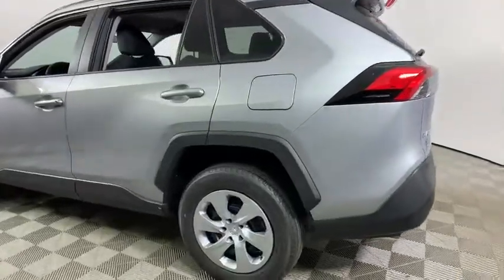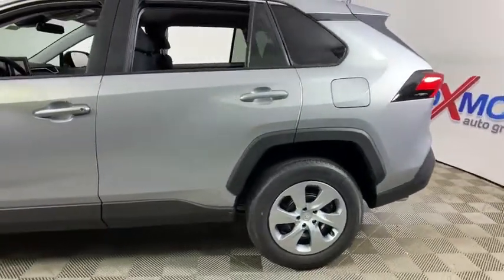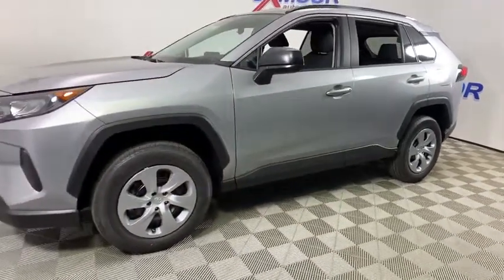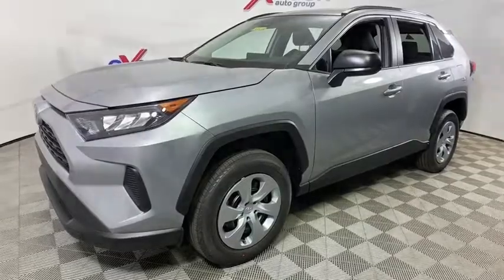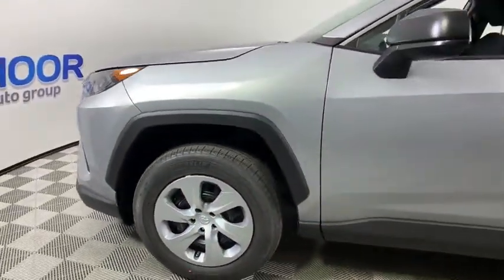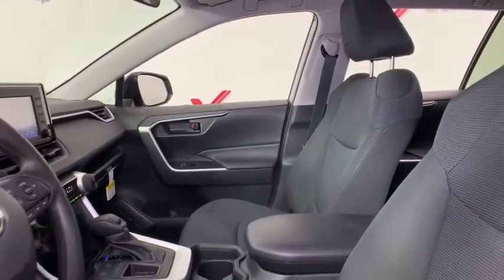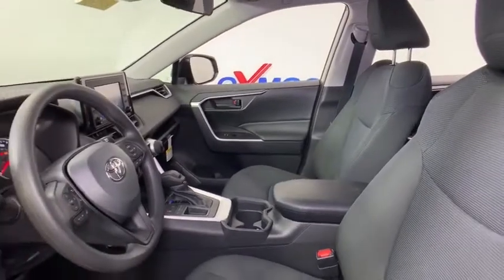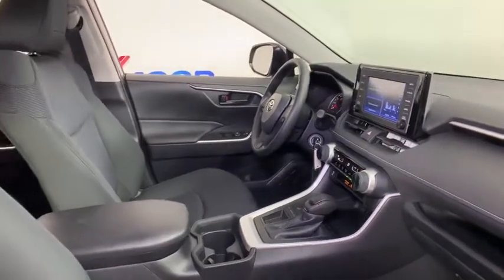2019 Toyota RAV4 at Oxmoor Toyota | Louisville & Lexington, KY T48408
Silver Sky Metallic New 2019 Toyota RAV4 available at Oxmoor Toyota in Louisville, Kentucky. Servicing the Lexington, Elizabethtown, KY New Albany, IN Jeffersonville, IN area.

Oxmoor Toyota
8003 Shelbyville Rd

Factory MSRP: $27,179 2019 Toyota RAV4 LE Silver Sky Metallic Entune 3.0 Audio 7.0 Touch Screen, 6 Speakers, HandsFree Bluetooth Phone/Music, USB Media Port, Two 12V Power Outlets Siri Eyes Free, Apple CarPlay Compatible 4.2 Color Multi-Information Display Remote Keyless Entry Fabric Seats Electronic Parking Brake, 17-in. Steel Wheels with Covers LED Headlights/Daytime Running Lights Power Outside Mirrors Low Profile Roof Rails Privacy Glass. 26/35 City/Highway MPG As part of the Toyota family, your exceptional ownership experience starts with ToyotaCare, a no cost maintenance plan with 24-hour roadside assistance.The ToyotaCare plan covers normal factory scheduled service for two years or 25,000 miles, whichever comes first. 24-hour roadside assistance is also included for two years, regardless of mileage. Price includes: $750 - TMS Customer Cash. Exp. 11/04/2019